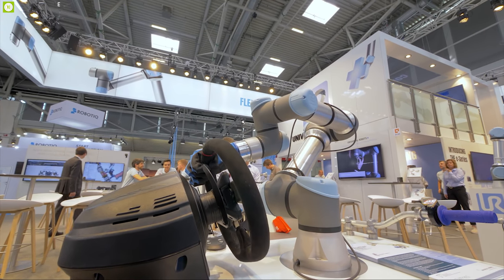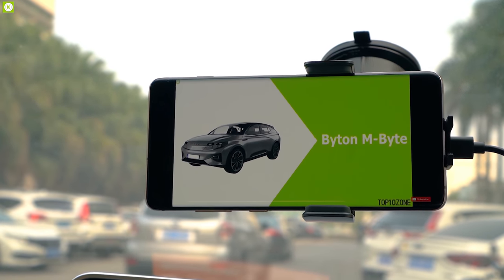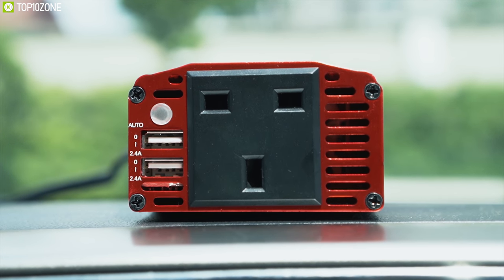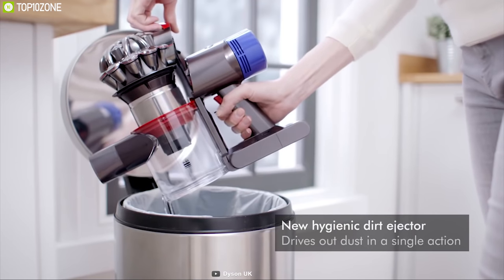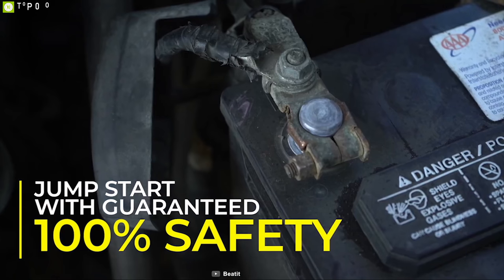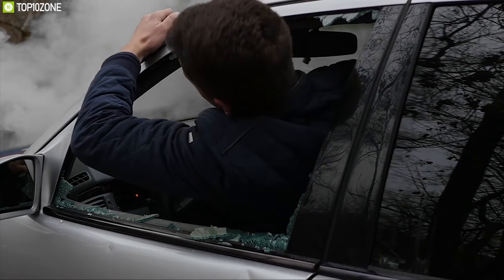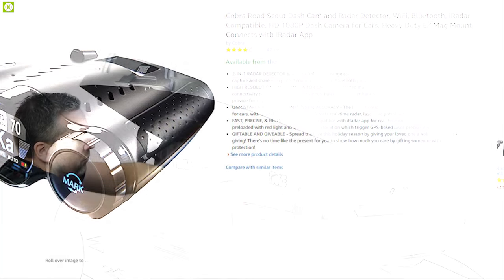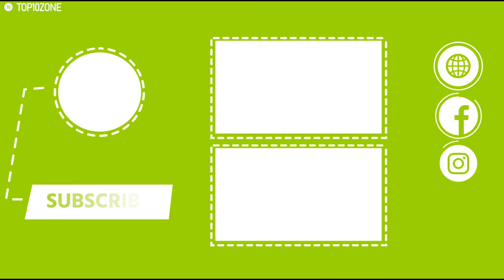Top 10 Useful Car Gadget & Accessories You Should Have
Cars are an essential part of our everyday transportation, but our everyday ride can become hassle without some car gadgets, as they come with many unique features to enhance our driving experience.In today's video we are going to show you, Top 10 Car gadgets that you should have in your car to make your driving experience convenient and safe.

Air Vent Car Phone Mount:
10W (Code: HYKLW777）
15W (Code: ZSGF6VBW ）
Suction Cup Car Phone Mount:
10W： (Code：EHRDRSC7 ）
15W (Code：A5EJOP48 ）

1. Cobra Road Scout 14:10​

2. Lanmodo Pro Four-season Automatic Car Tent 12:46​

3. Thule Motion XT Rooftop Cargo Carrier 11:32​

4. 2BeSafe 6-in-1 Emergency Car Tools 10:16​

5. Beatit Car Lithium Jump Starter 08:45​

6. The GripMaster 07:40​

7. Dyson V7 Car handheld vacuum cleaner 06:12​

8. BESTEK 300W Power Inverter (Sponsored) 04:00​
Amazon US
Amazon International

9. THINKWARE U1000 02:48​

10. VANMASS Wireless Car Charger Mount (Sponsored) 00:46​
10W (Code: HYKLW777）
15W (Code: ZSGF6VBW ）
10W： (Code：EHRDRSC7 ）
15W (Code：A5EJOP48 ）